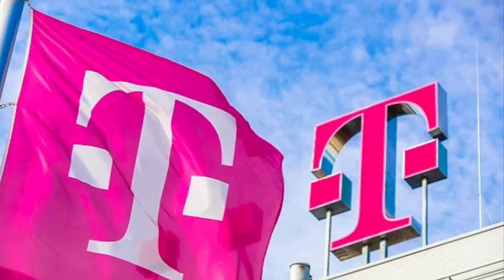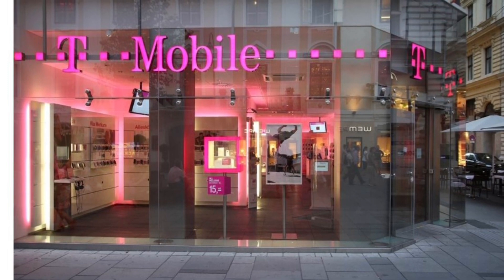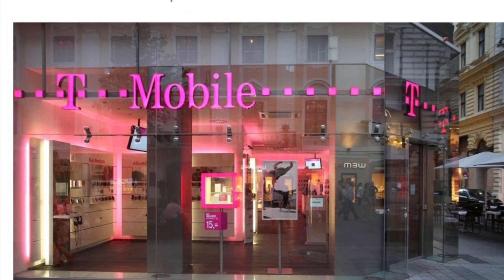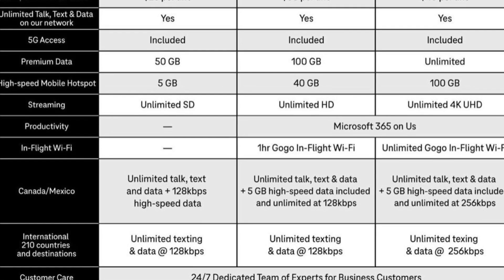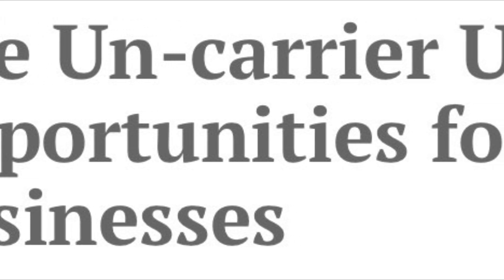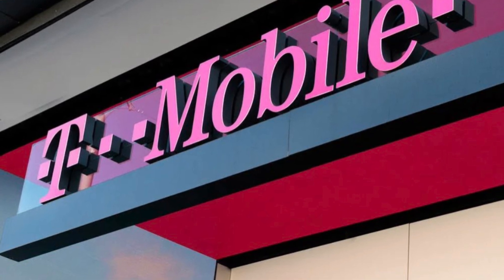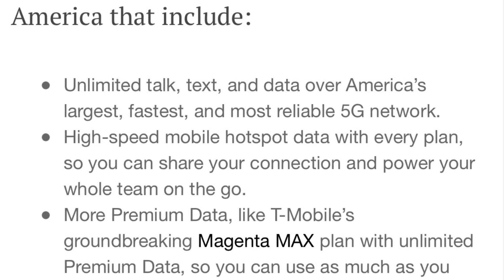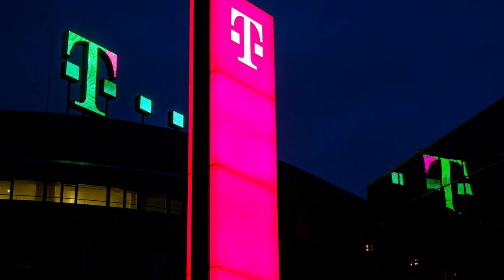New T-Mobile Plans unlock a lot of value! 3 New Unlimited plans for business.